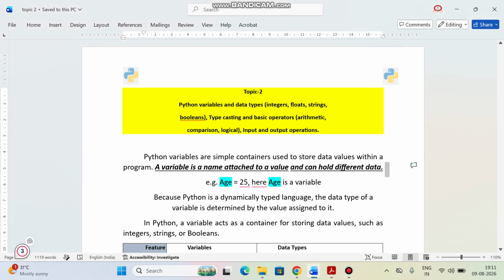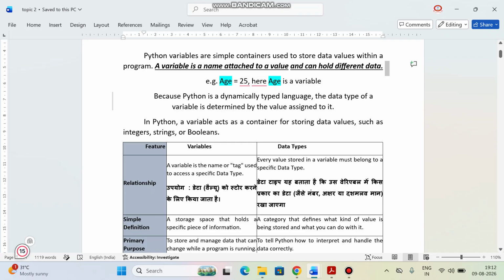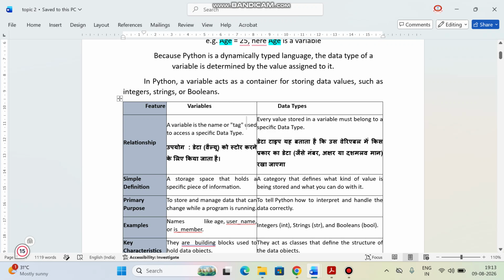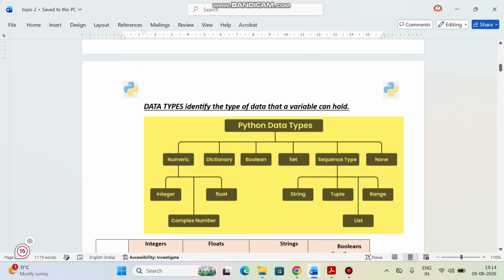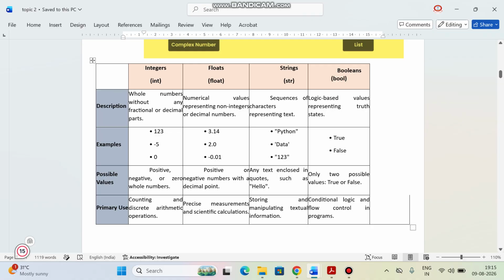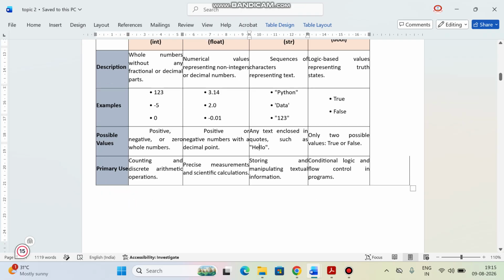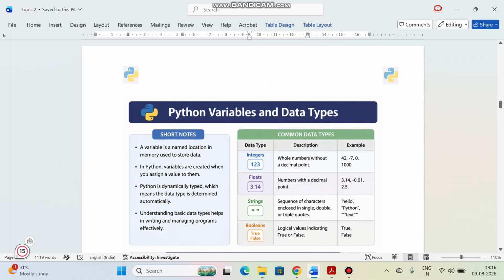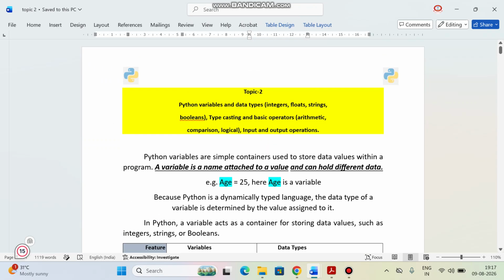variables and data types in python